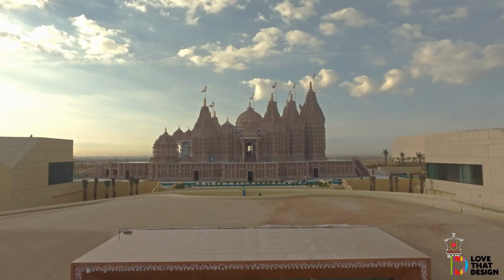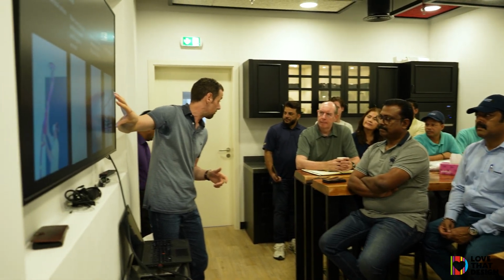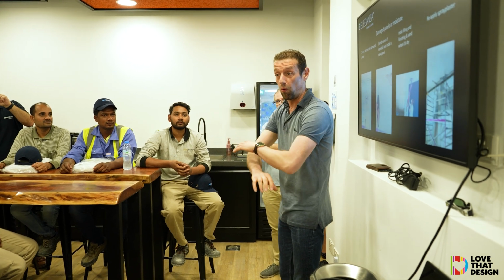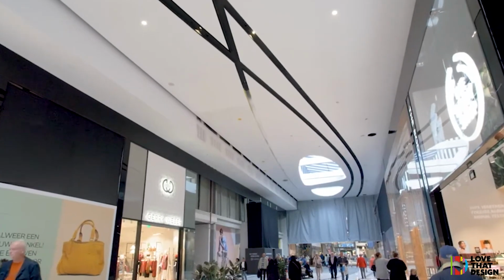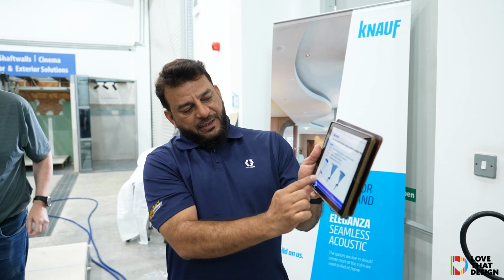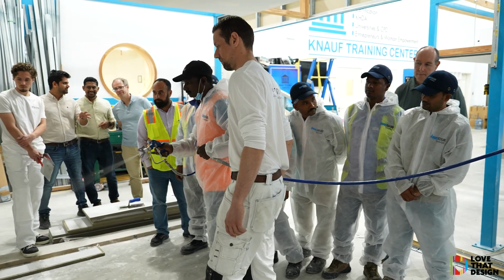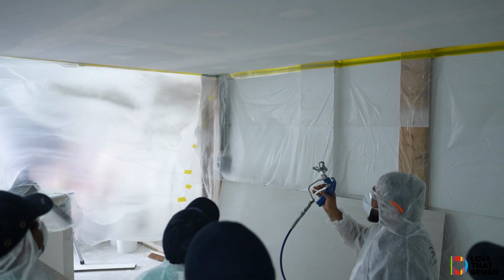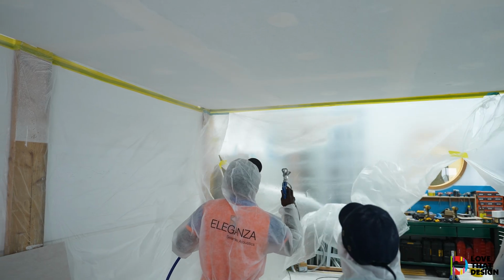Brand Story - Knauf Ceiling Solutions - Eleganza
Renowned for their eco-friendly designs, Knauf Ceiling Solutions introduces their latest masterpiece – ELEGANZA Seamless Acoustics. This ceiling system blends chic aesthetics with top-notch sound quality, promising spaces that both look and sound sublime. It cares about what you see and what you hear—and what you don’t hear.